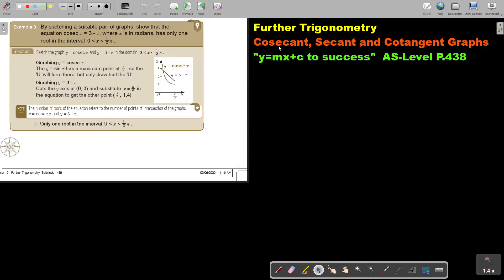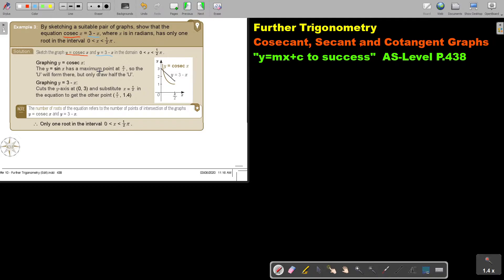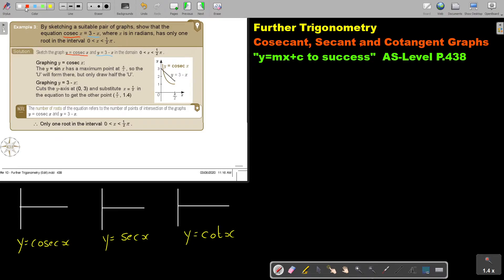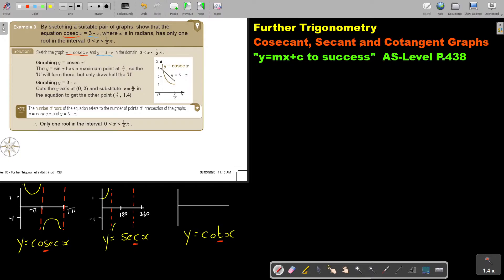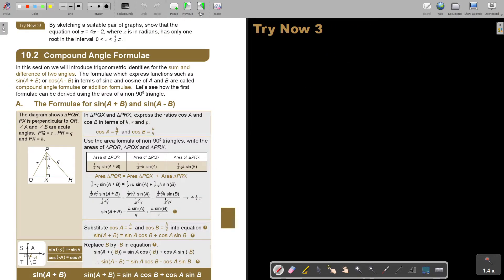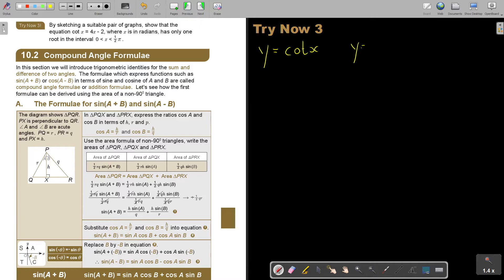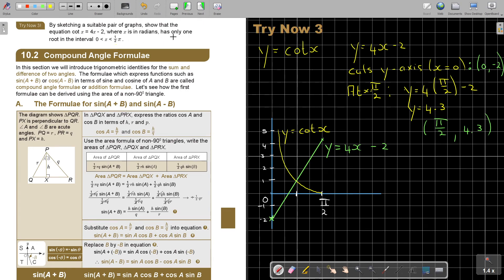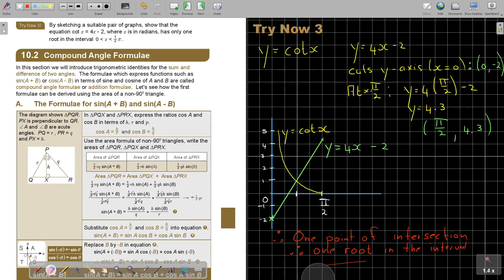10 3 Cosecant, Secant and Cotangent Graphs Part 3